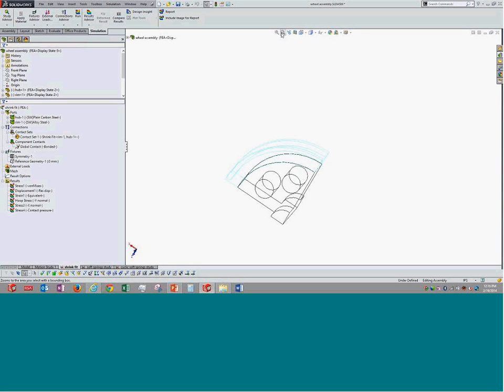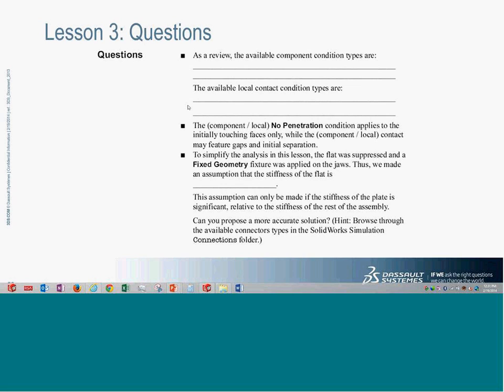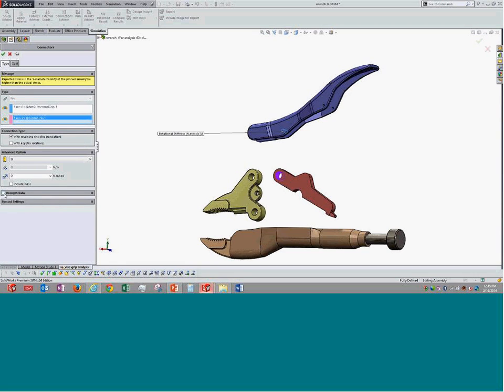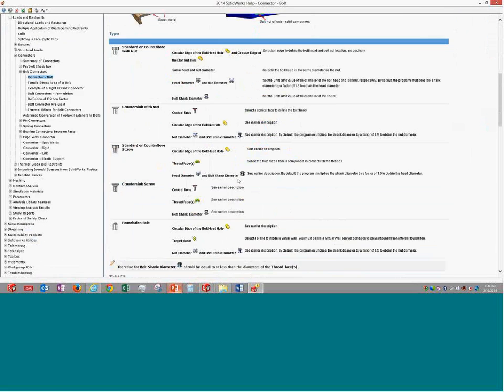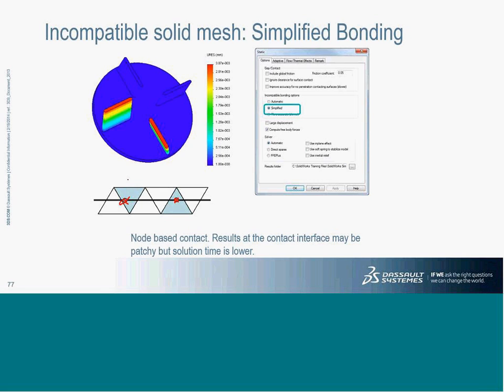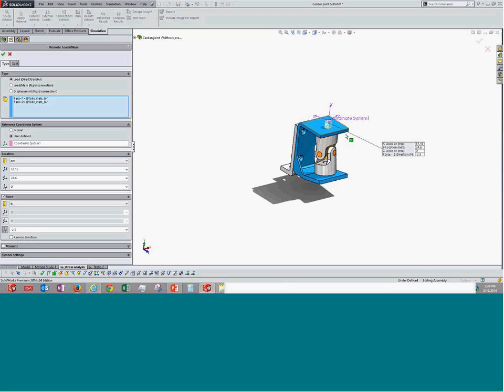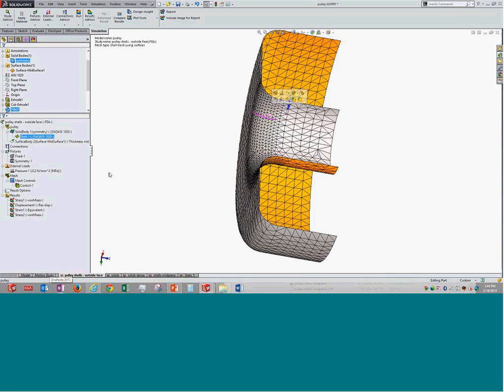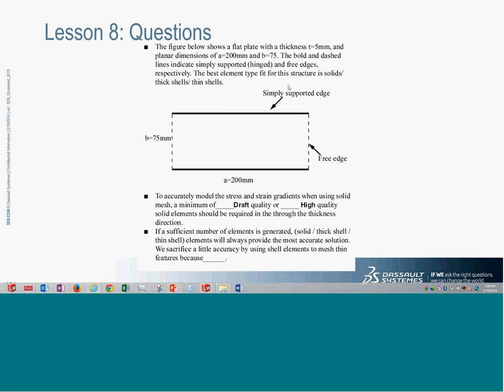2014 Day2 Lesson3 to 6